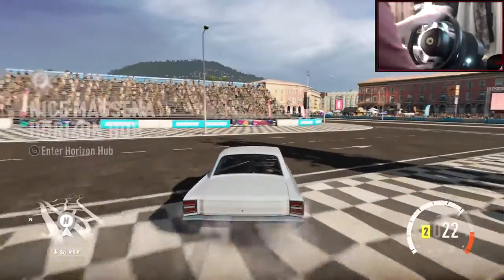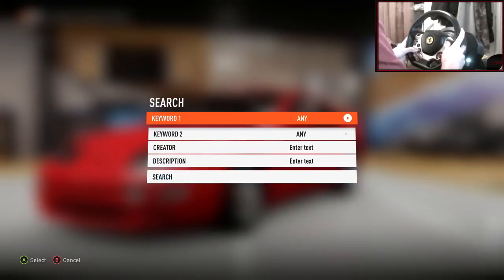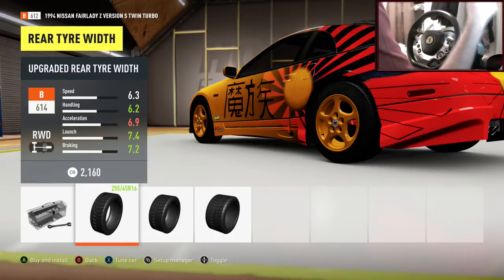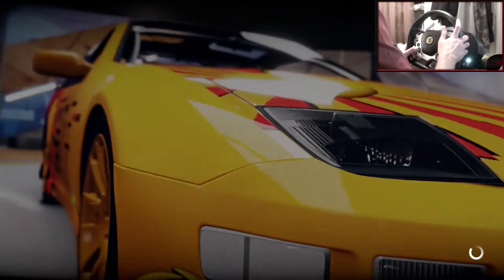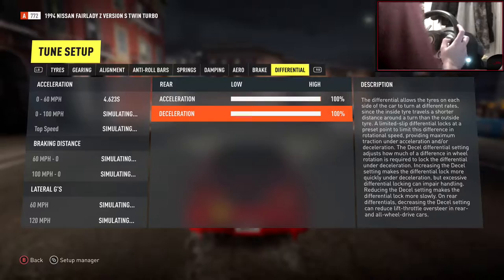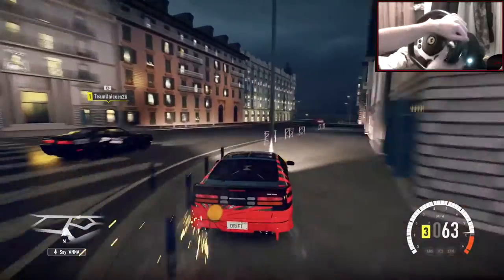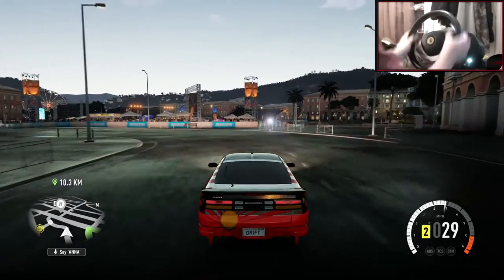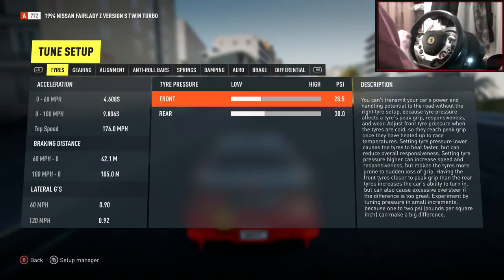Forza Horizon 2 Drifting Build/Tune #11 - Nissan 300zx